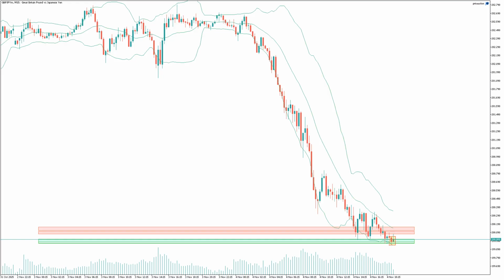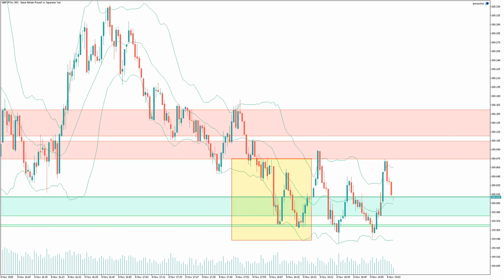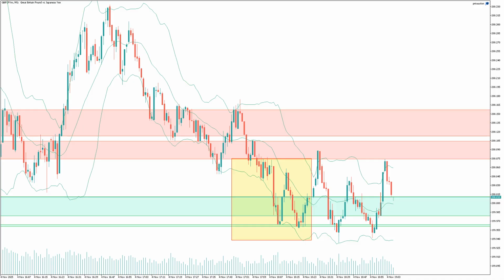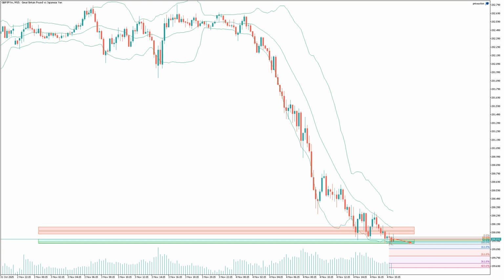GBP/JPY Price Forecast Today, Technical Analysis (November 05): GBP/JPY Continues to Grind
Discover the latest GBP/JPY price forecast and in-depth technical analysis for November 05. In this video, we break down the current trading trend for GBPJPY, utilizing both 15-minute and 1-minute charts to provide actionable insights. Understand the key price action that's shaping the market and get our expert outlook for potential future movements. Whether you're a seasoned trader or just starting out, this analysis will help you navigate the complexities of the GBPJPY currency pair.